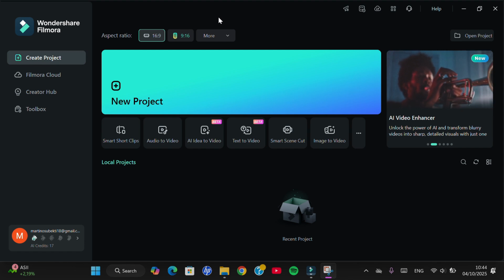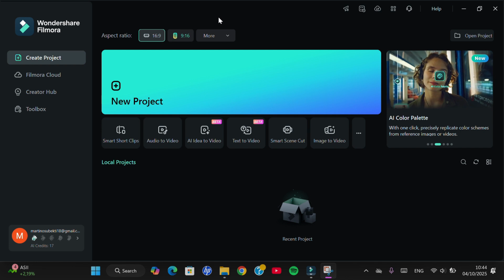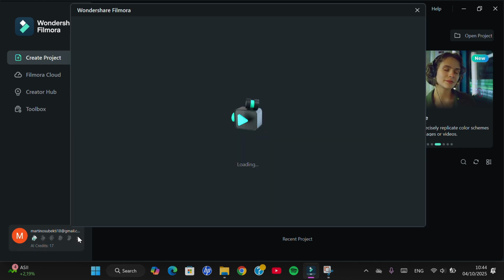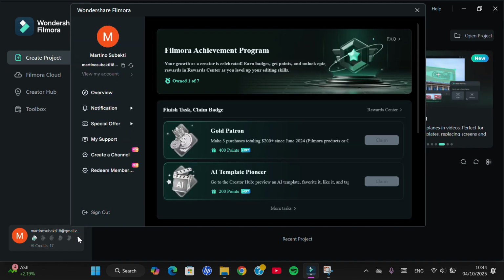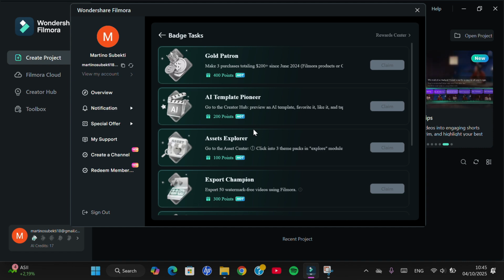Earn Points Fast in Filmora 14 – Secret Method to Unlock Free Rewards & Trials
Want to get Filmora rewards faster? 🚀 Learn the exact steps to earn points in Filmora 14 and unlock free trials easily!
🎯 Tips to maximize your reward points quickly
💰 Unlock exclusive Filmora 14 perks & bonuses